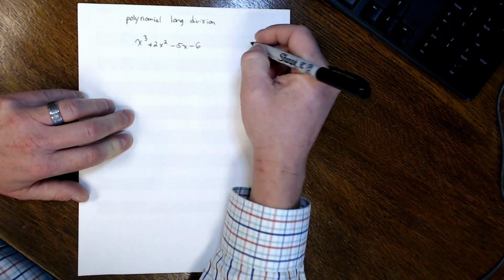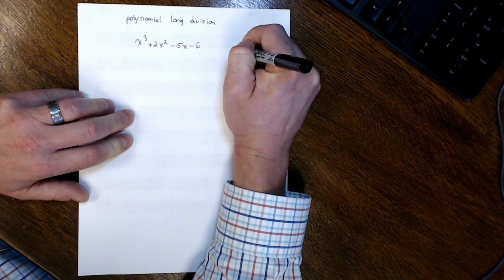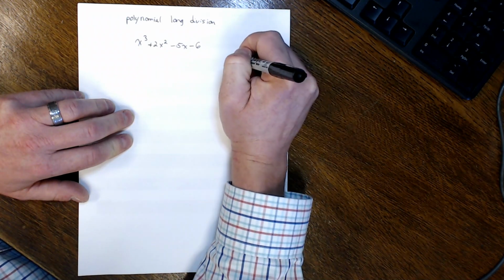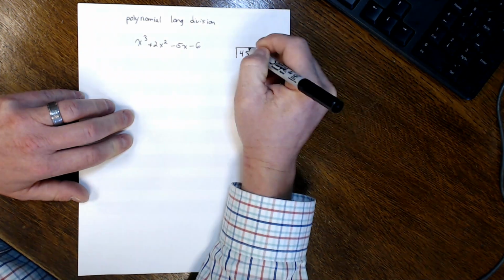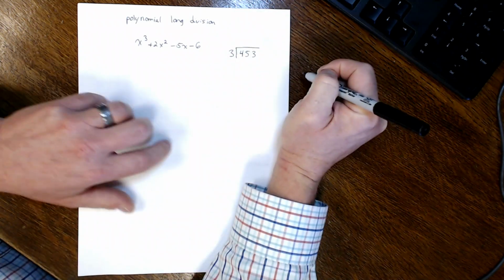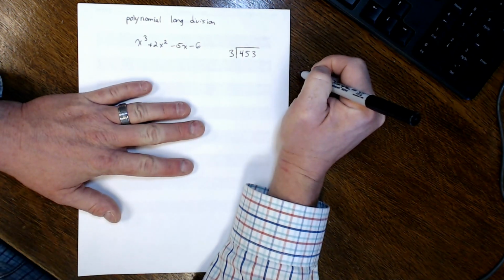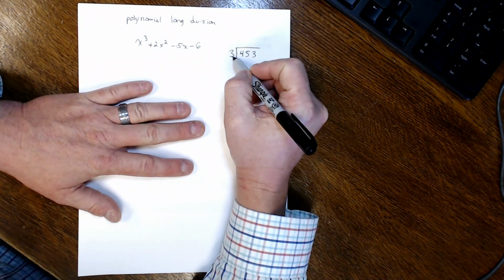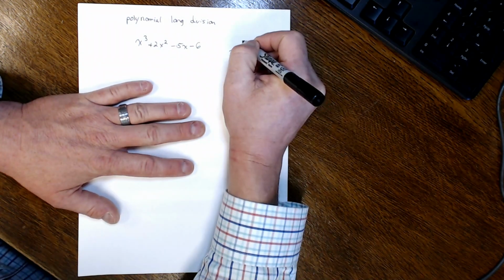Polynomial Long Division